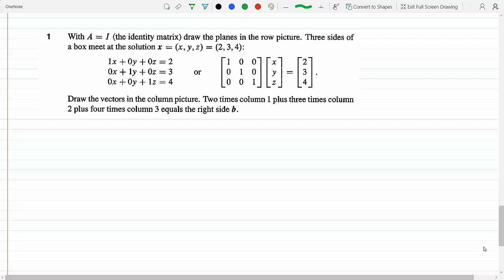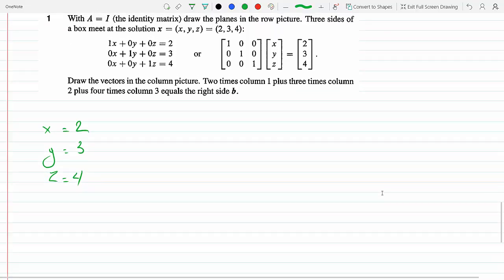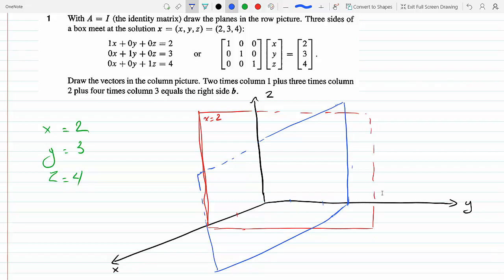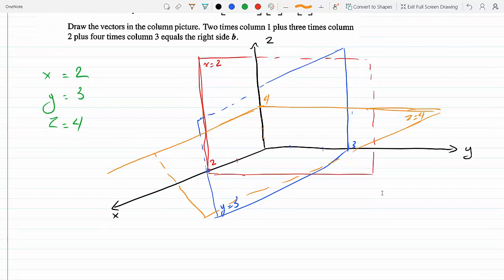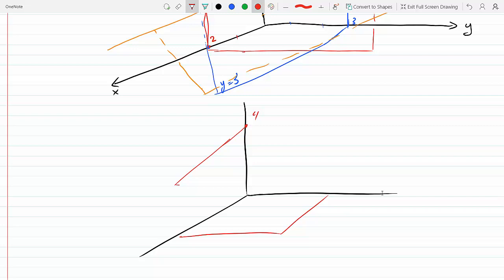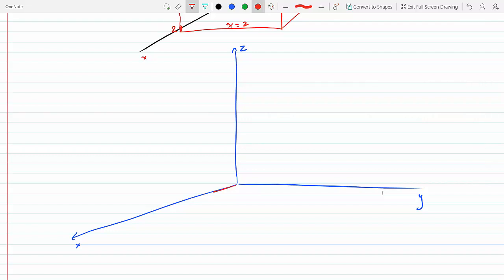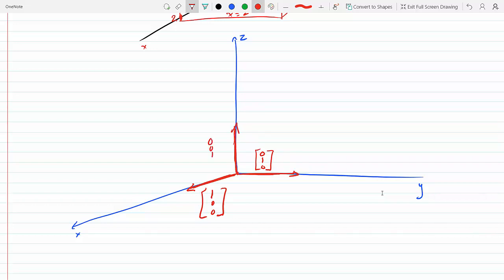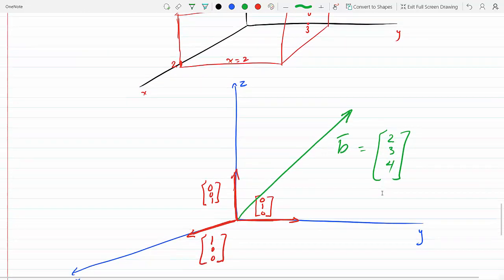Draw the planes in row picture and vectors in column picture Linear Algebra 2-1-1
2-1-1

With A = I (the identity matrix) draw the planes in the row picture
Draw the vectors in the column picture. Two times column 1 plus three times column
2 plus four times column 3 equals the right side h.